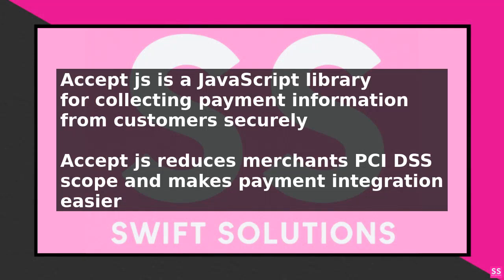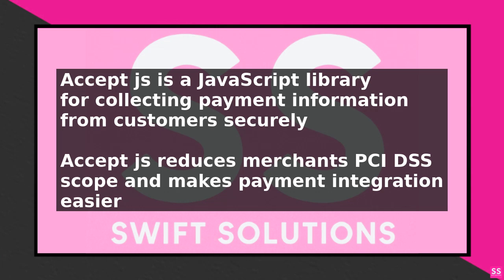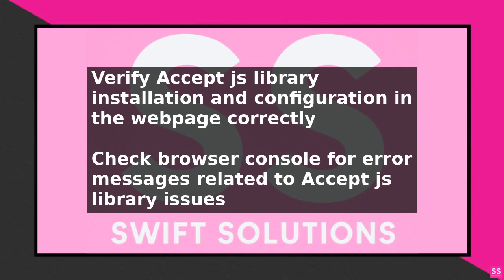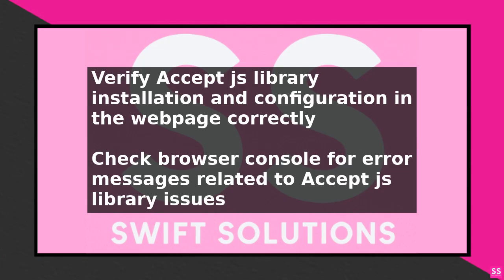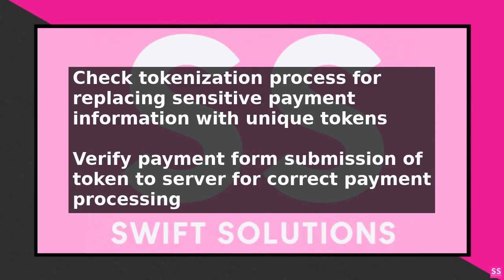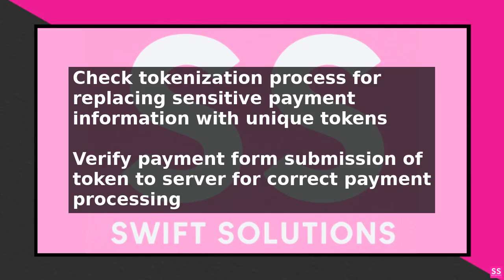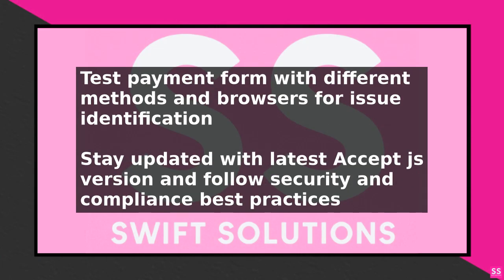How To Troubleshoot Authorize Net Accept Js (2025)